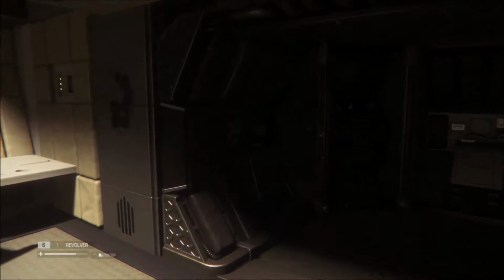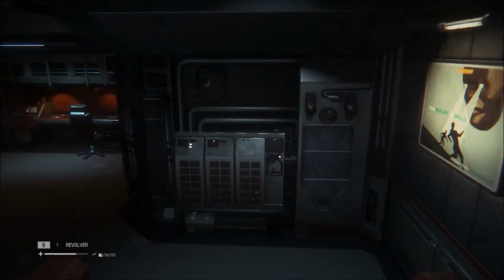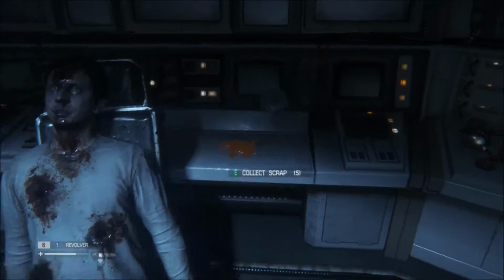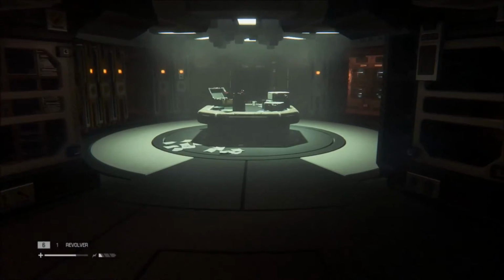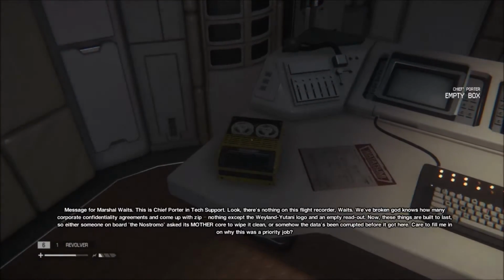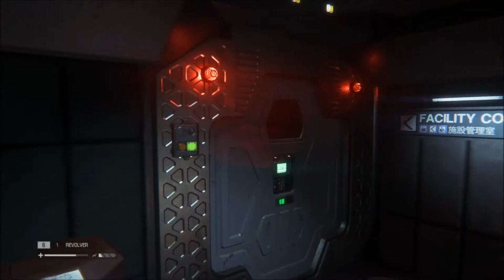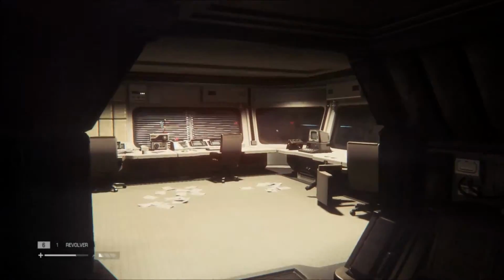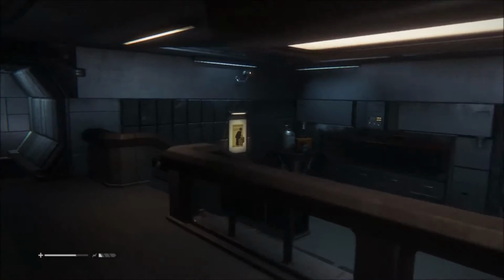Play Pal With Himirocu: Alien Isolation Part 9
Though there was some problems, I was able to get some videos up.